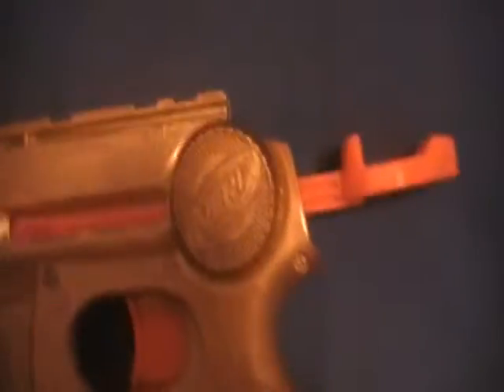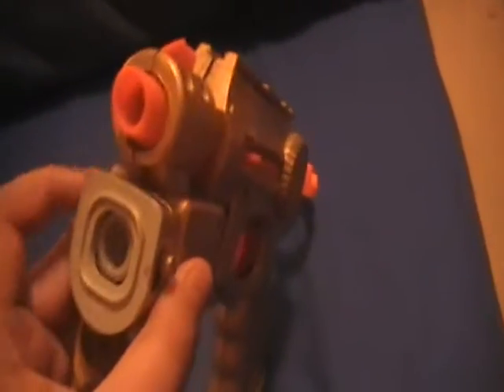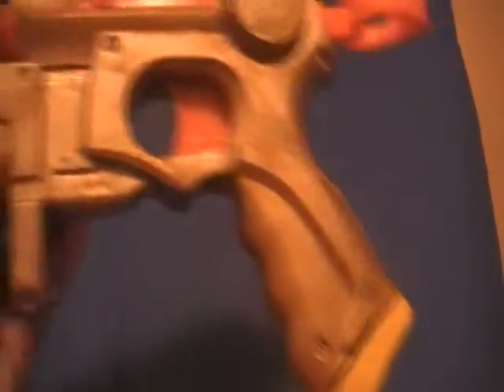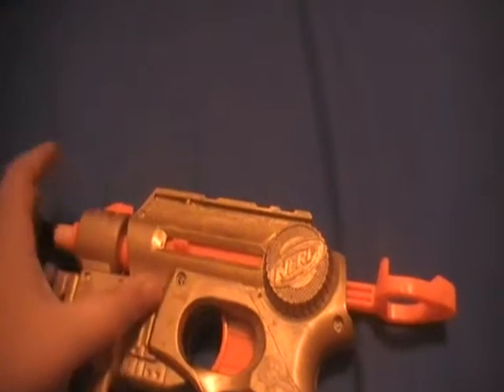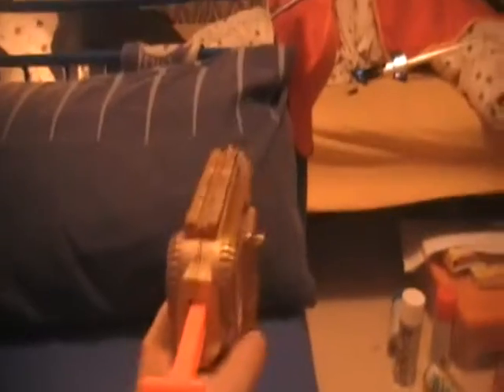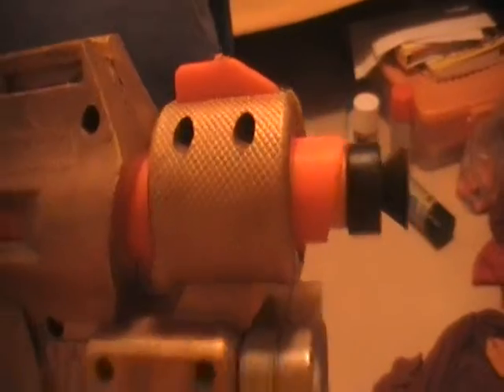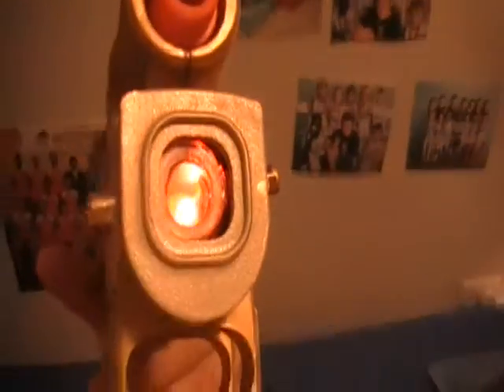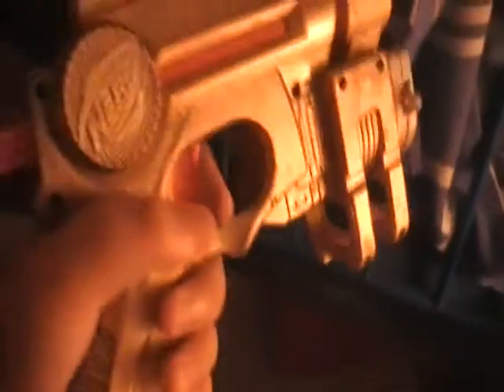NERF Night Finder, Moded and Spary Painted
the gun werks realy good